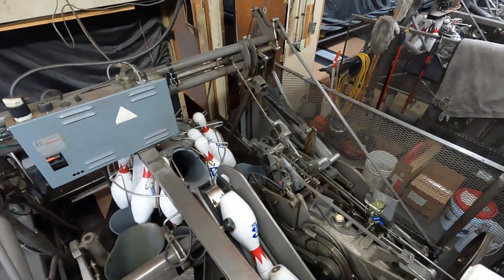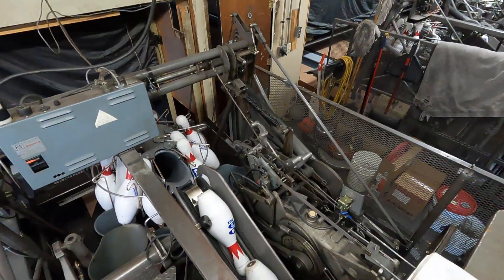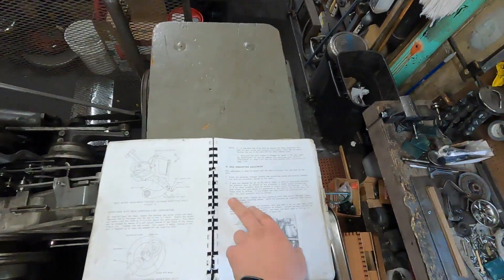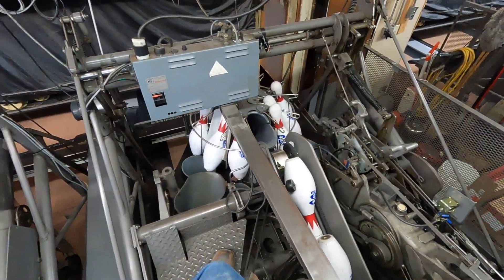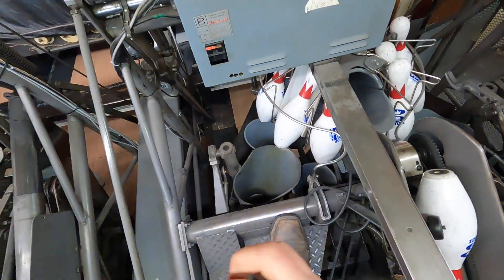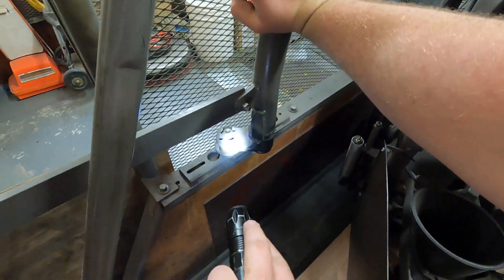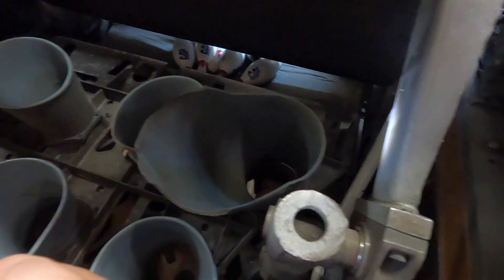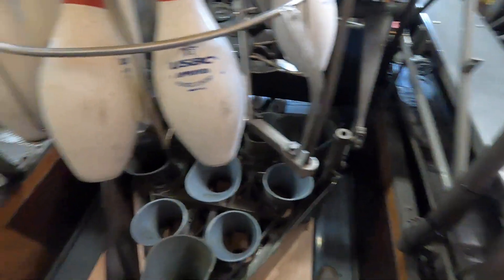Deck Pinspotting #15 - Brunswick Pinsetter Adjustments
Today I'm going to show you how to adjust the Pinspotting on your Brunswick A, A-2, and Jetback Pinsetters

Based in Western Colorado

I’m available for hire to travel to your center to help with any issues you may have